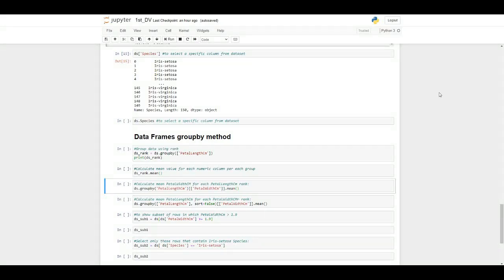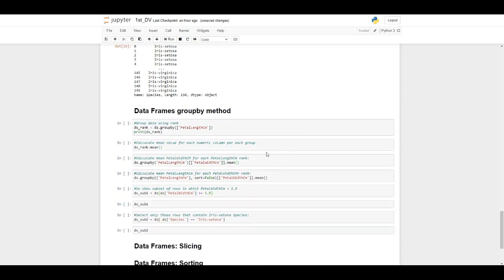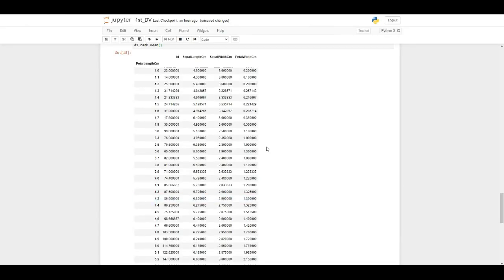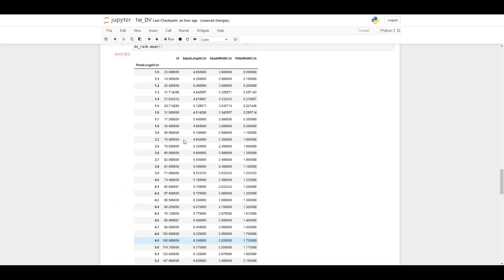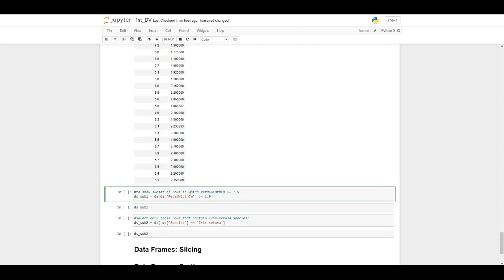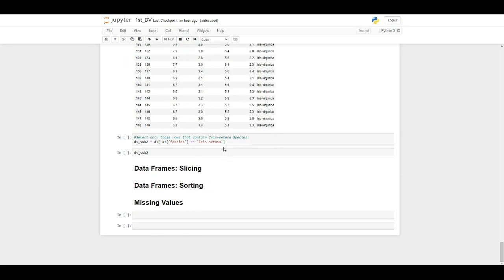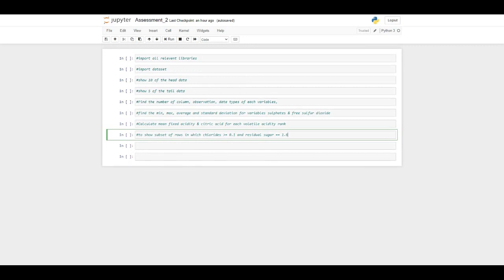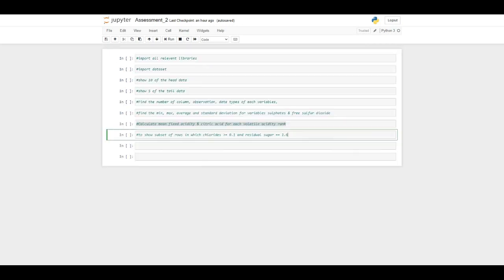Tutorial 2 (work with Python)